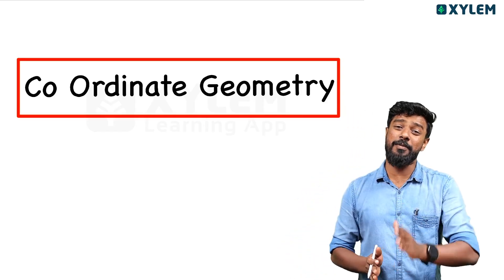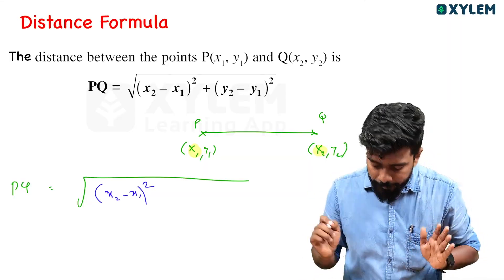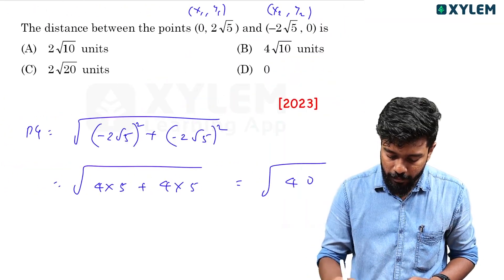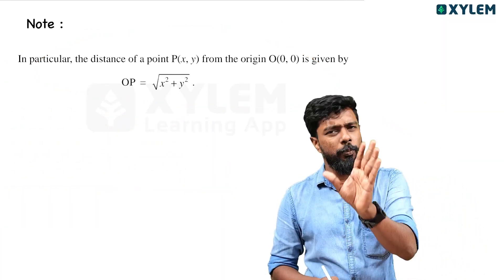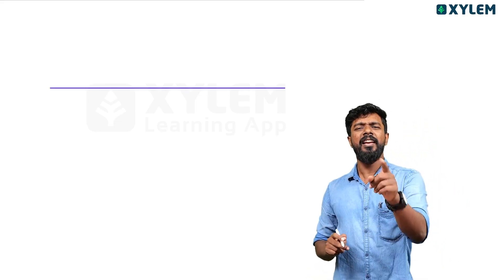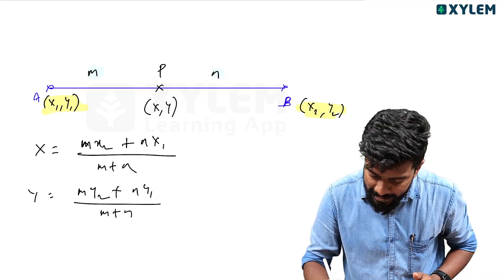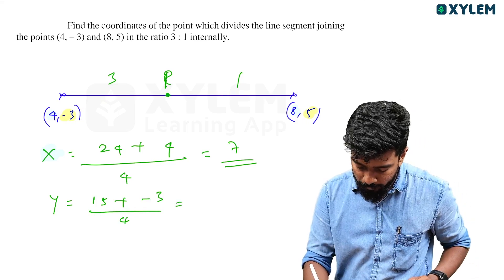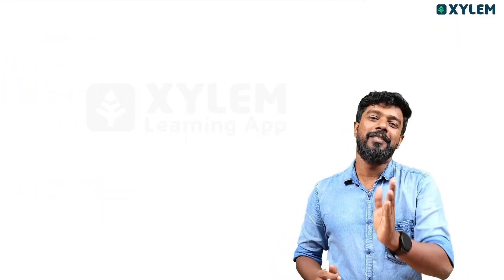Class 10 CBSE Maths - Co-ordinate Geometry - In13 Minutes | Xylem Class 10 CBSE